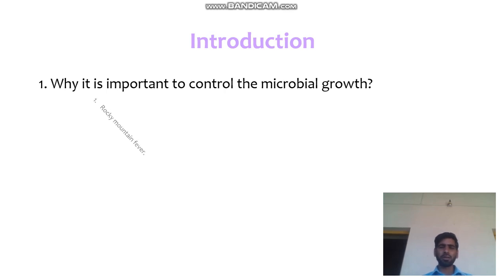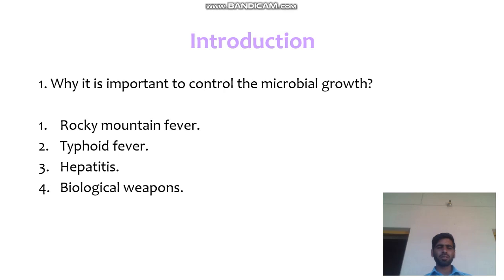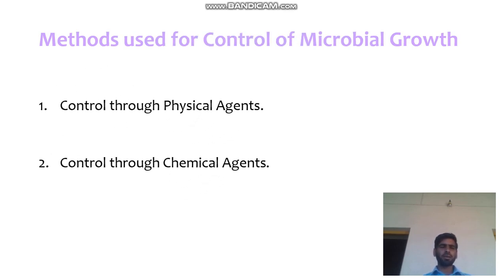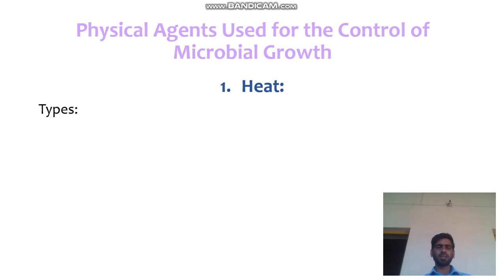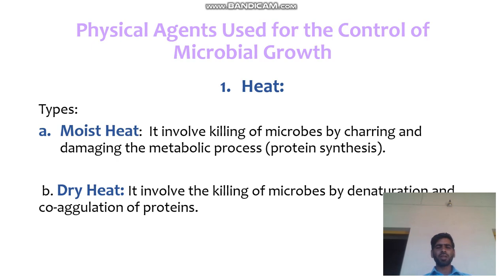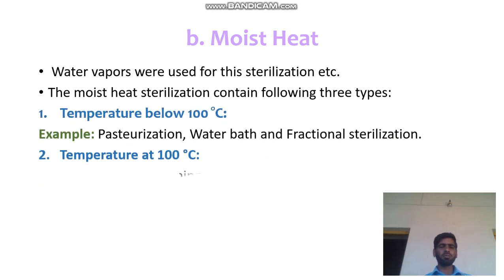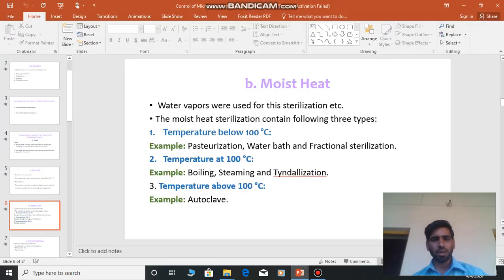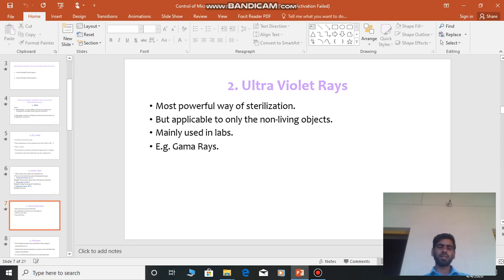Lecture 1 Part 1 Controle of Microbial Growth